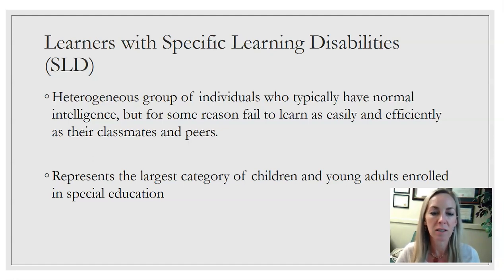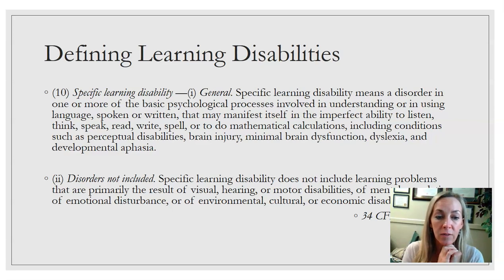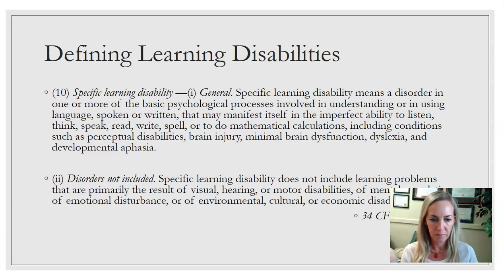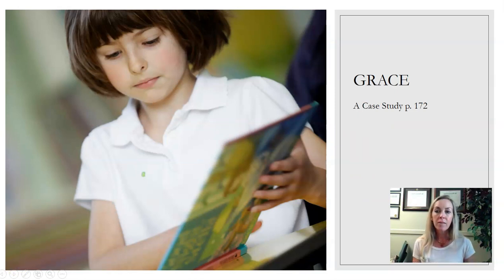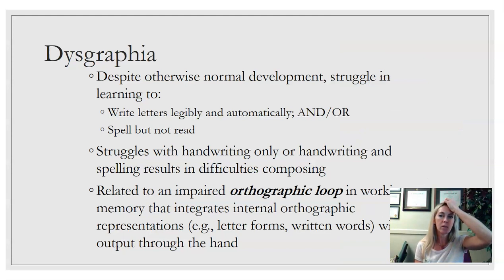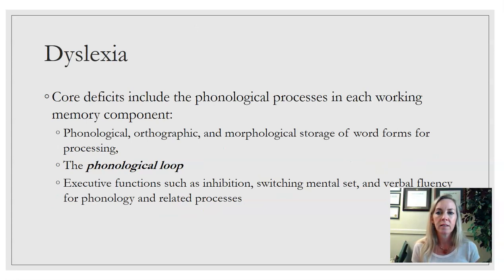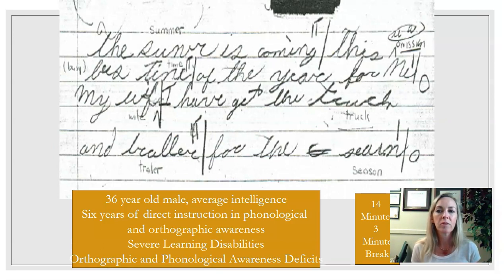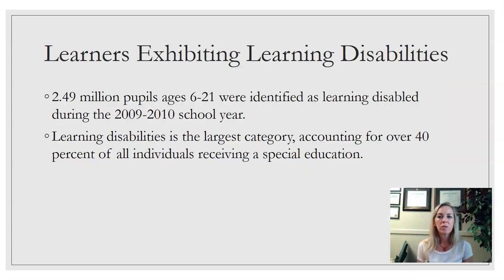6602 3 sld